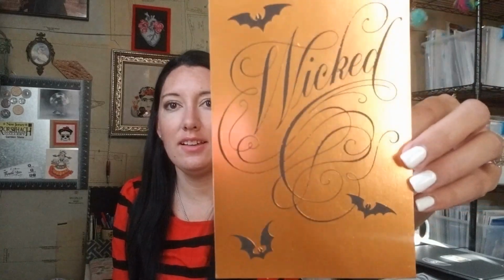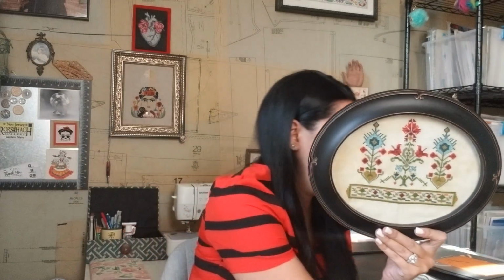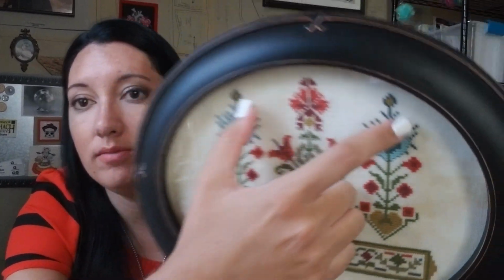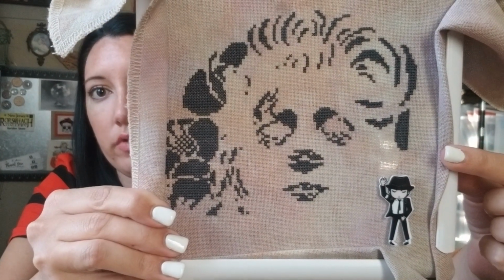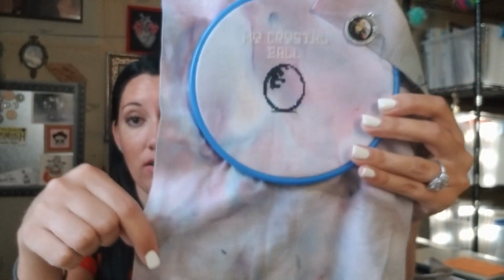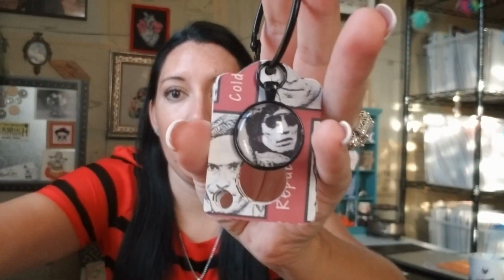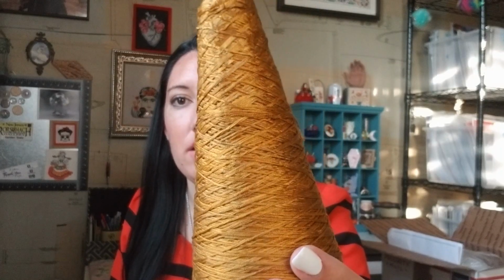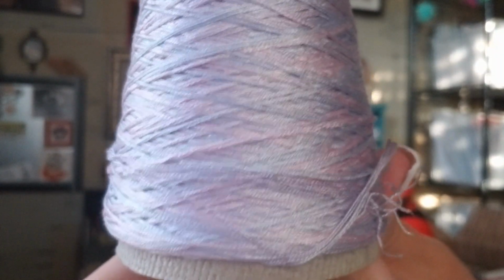FlossTube #101 - WIPs, New Start & More Silks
Mentions
~ Crystal Ball